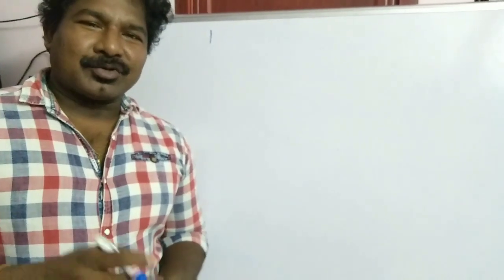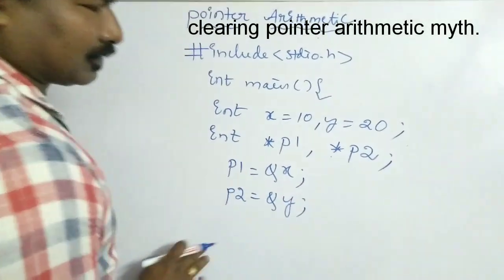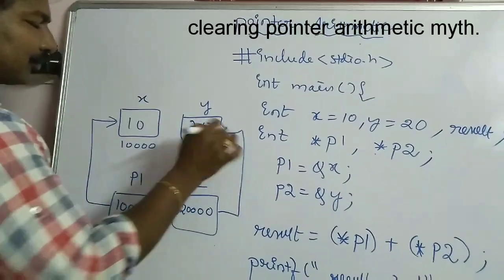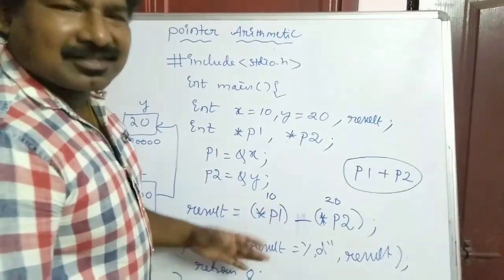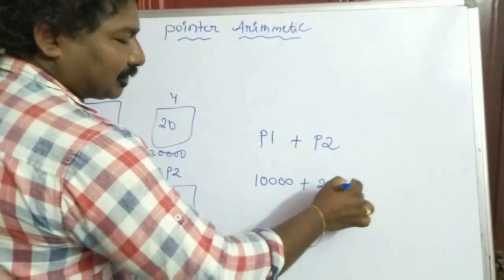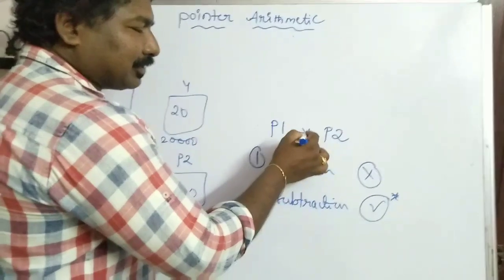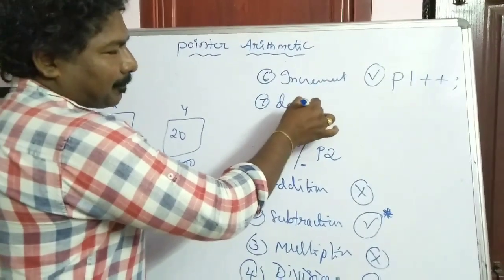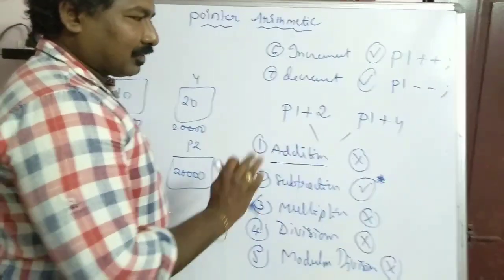C Programming #2 - Pointer Arithmetic||Pointers||C by Seenu || aaluri seenu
Pointer Arithmetic
Description link for Pointer Arrays: